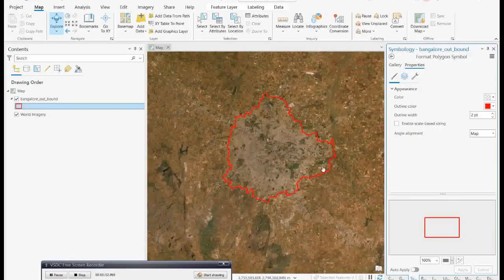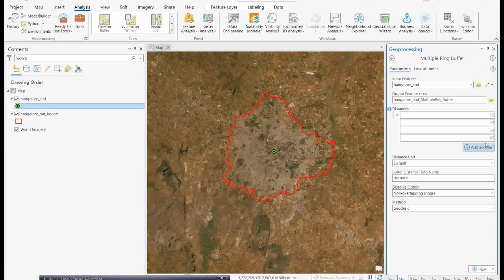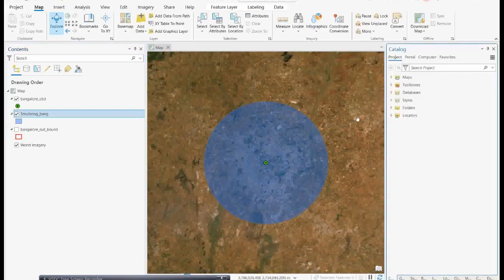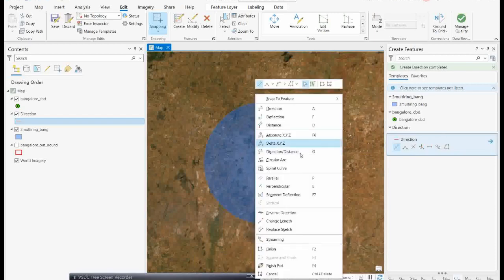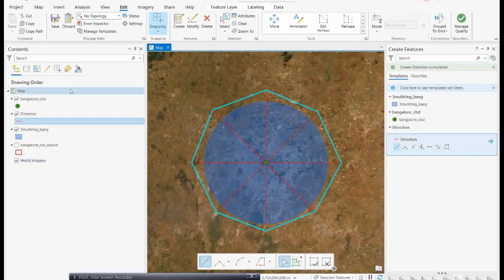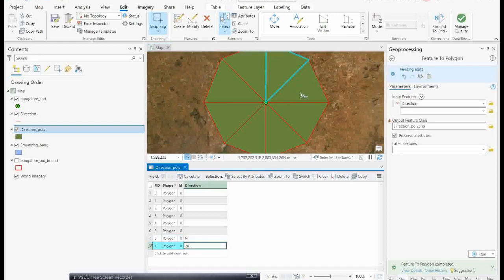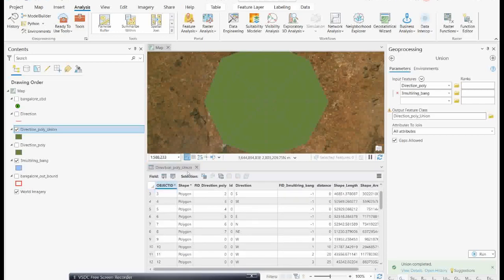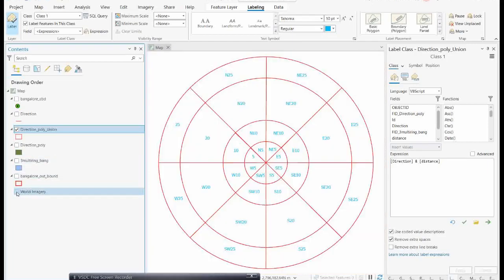Direction and Distance for urban expansion in ArcGIS Pro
I hope you're all doing well. Today, we'll be diving into the process of creating gradient directions for studying urban expansion. Gradient direction refers to the direction of the steepest slope in the elevation data, which can help us understand the flow of urban expansion.
For example, imagine a city situated in a valley surrounded by hills. The gradient direction will show us how the city is expanding from the lower areas in the valley towards the higher elevations on the hills. By analyzing this, we can see the patterns and predict future growth areas.
In the next part of this series, I'll demonstrate how to calculate urban or built-up areas using these gradient directions and distances. This will help us quantify the extent of urban expansion over time. I hope you find these tutorials helpful.